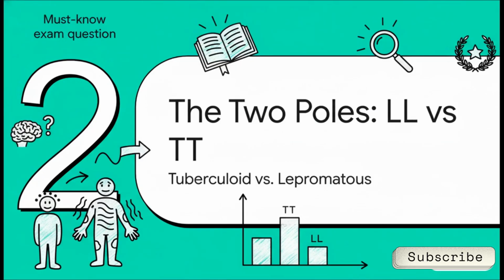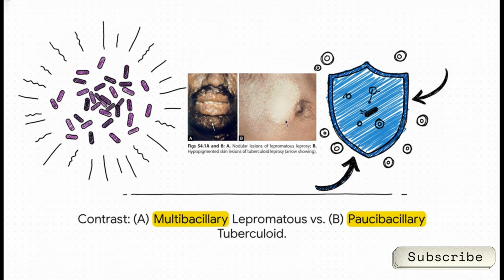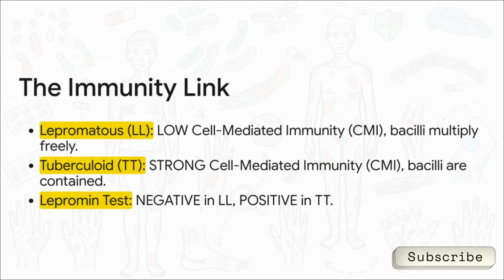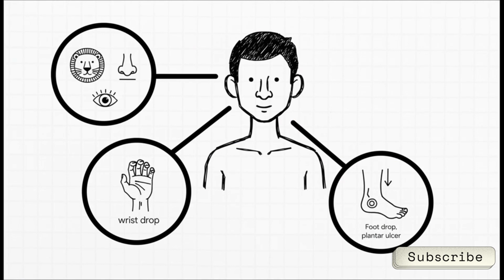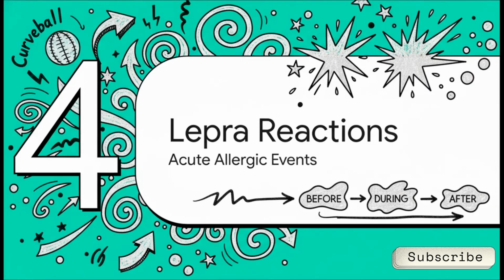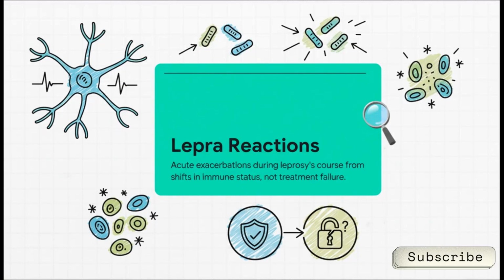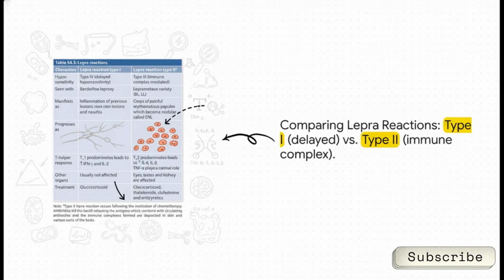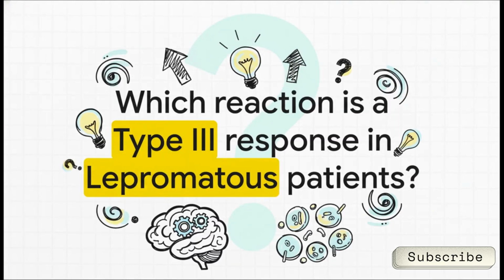Leprosy (Part-1) | Classification | Complications of leprosy | Lepra reactions | Microbiology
Leprosy (Part-1) | Classification, Tuberculoid vs Lepromatous, Complications & Lepra Reactions | MBBS Quick Revision

In this video, we cover Leprosy (Hansen’s disease) in a clear and exam-focused manner based on Apurba Sastry Microbiology & standard textbooks.

You will learn:

⭐ 1️⃣ Classification of Leprosy
Ridley–Jopling classification
Indian classification
Spectrum of disease from TT → LL

⭐ 2️⃣ Tuberculoid vs Lepromatous Leprosy
High-yield comparison of:
Immunity
Skin lesions
Nerve involvement
Bacillary load
Histopathology
Lepromin test

⭐ 3️⃣ Complications of Leprosy

Nerve damage
Deformities
Eye involvement
Secondary infections
Disabilities

⭐ 4️⃣ Lepra Reactions

Type 1 (Reversal Reaction)
Type 2 (Erythema Nodosum Leprosum – ENL)
Clinical features
Immunology
Management

This video is perfect for MBBS students, and essential for NEET PG, NEXT, USMLE, FMGE, and university exams.

📌 Part-2 will cover Diagnosis & Treatment of Leprosy.

📚 Recommended Microbiology Videos
👉Leprosy – Diagnosis and Treatment (Part-2)

Microbiology Quick Revisions | Apurba Sastry Based | Mnemonics | Exam Boosters